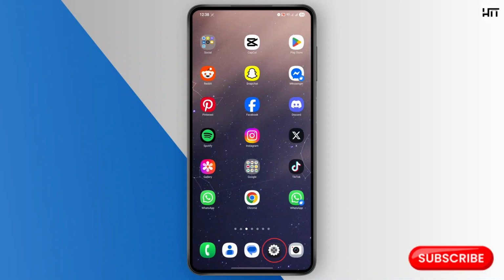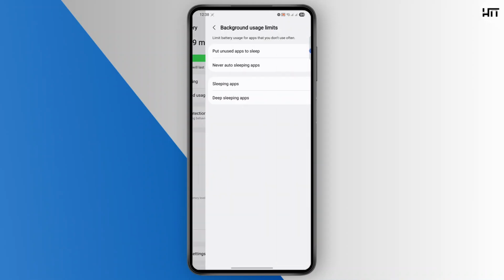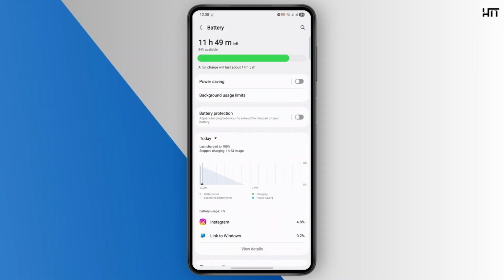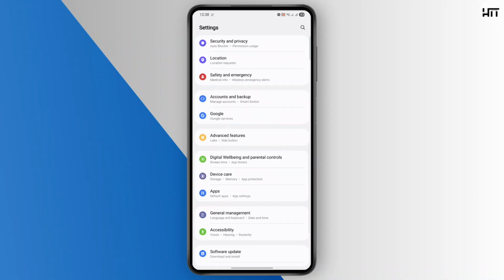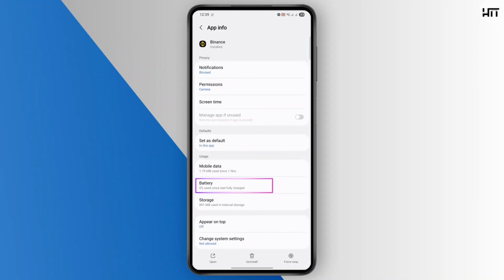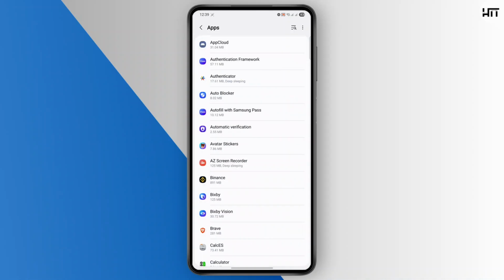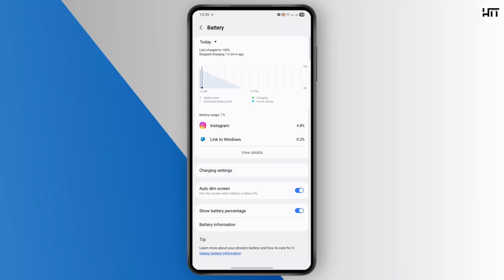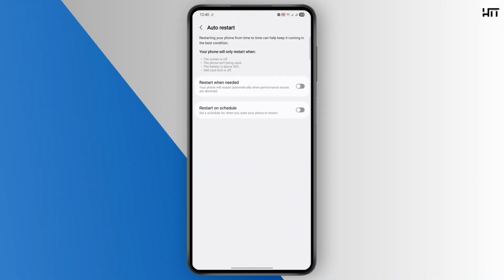How to Stop Apps From Restarting Your Phone Automatically?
Are certain apps causing your phone to restart automatically? This video will guide you through the steps on how to stop apps from restarting your phone automatically, quickly and easily. Whether you're asking, “Why does my phone restart by itself?” or looking for ways to prevent apps from causing random restarts, this tutorial has you covered. Learn the settings and fixes you can apply to stop unwanted restarts and keep your phone running smoothly. Watch now to see how you can fix this issue on your phone today!

Timestamps:
00:00 How to Stop Apps From Restarting Your Phone Automatically?
00:06 Why Does My Phone Restart Automatically?